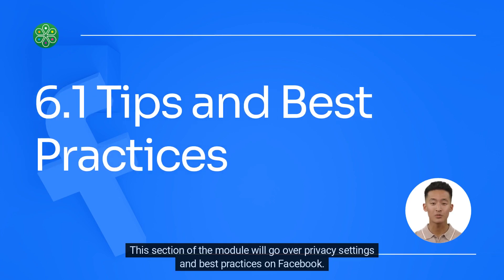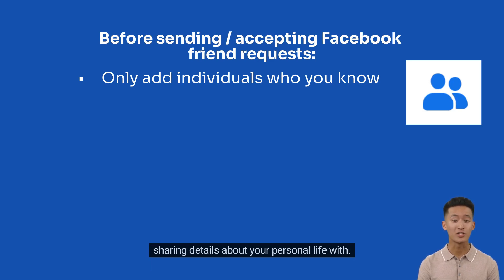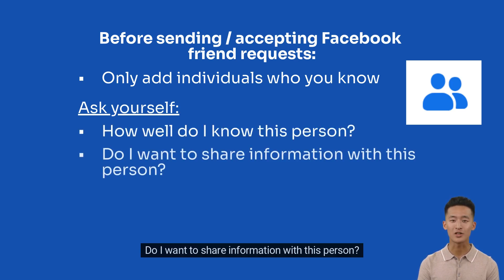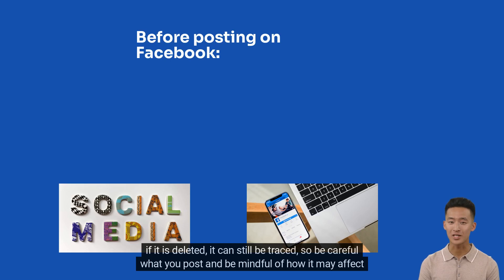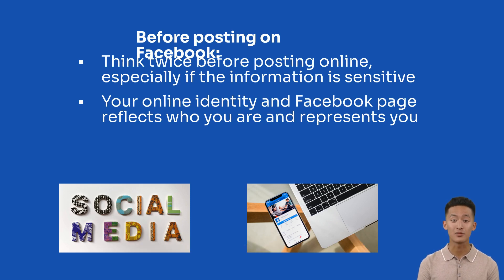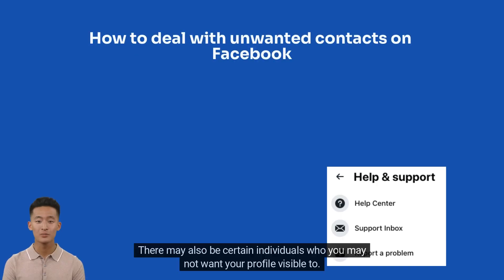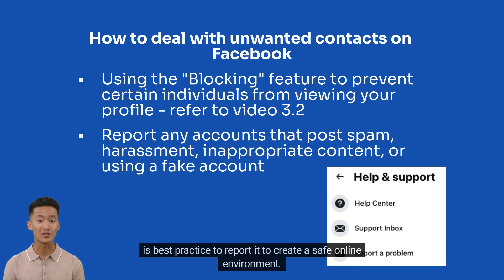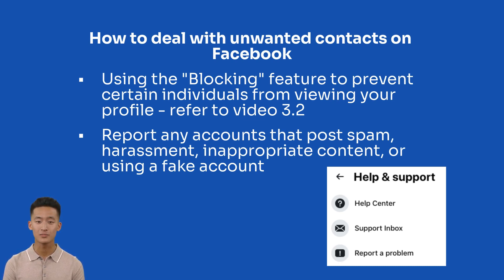6.1 Tips and Best Practices